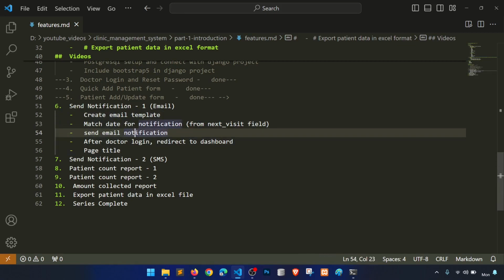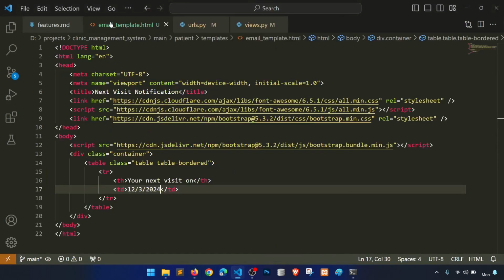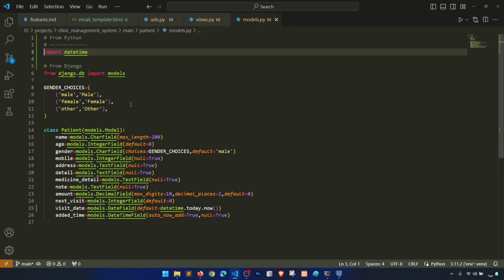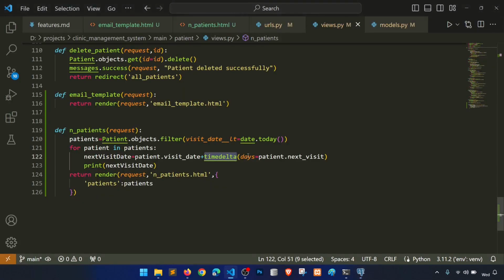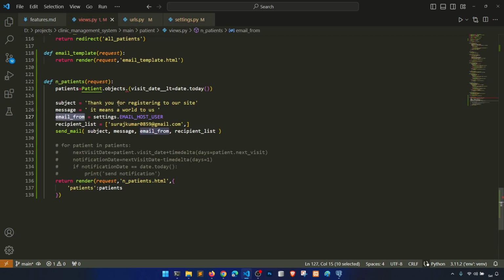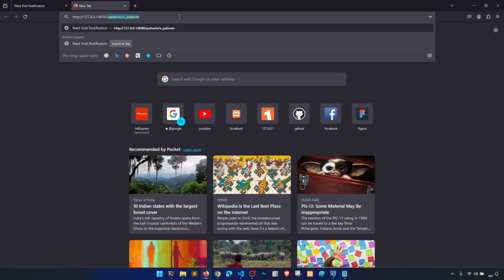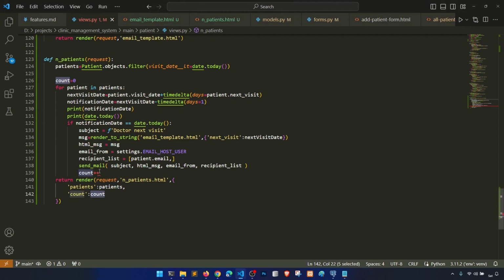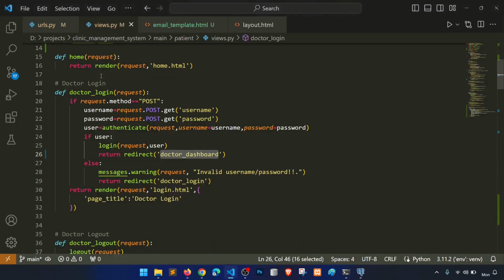How to send html email message in django||Clinic management system||Django, PostgreSQL and Bootstrap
Part-6: In this video, We will send next visit notification to patient before one day of next visit date. We will use EmailMessage from django

surajkumar0859-2@okicici
UPI | Google Pay | PayTM | PhonePay

⚡️Tags⚡️
-   Django Projects
-   Learn Django with example project
-   How to create model in django
-   How to create model form in django
-   How to create layouts in django
-   How to save form data in django
-   How to show success message after form submit in django
-   How to perform crud operation in django
-   How to send html email message in django